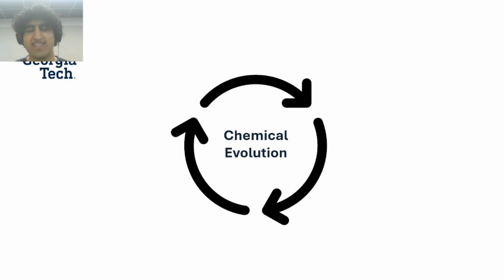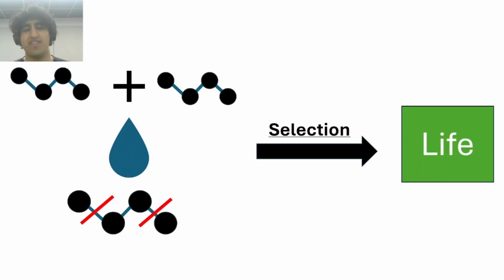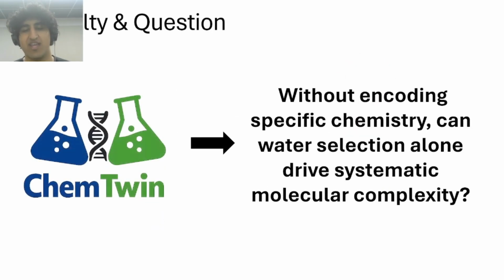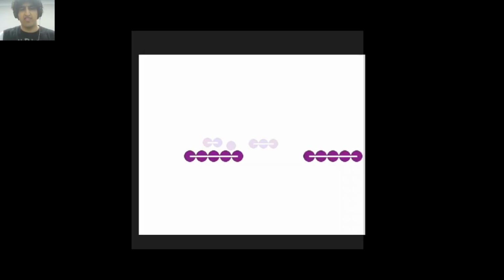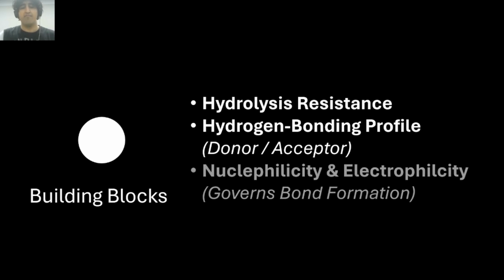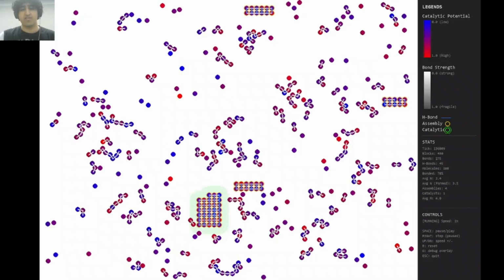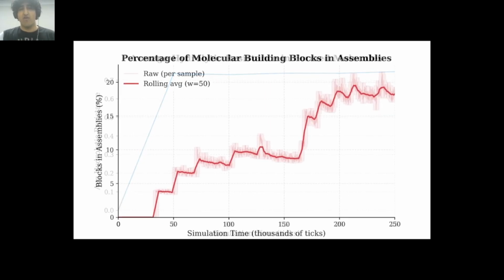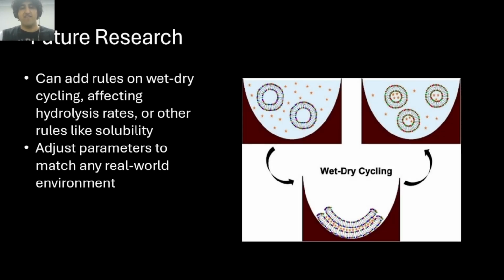Chem Twin A Digital Twin for Aqueous Prebiotic Chemical Evolution